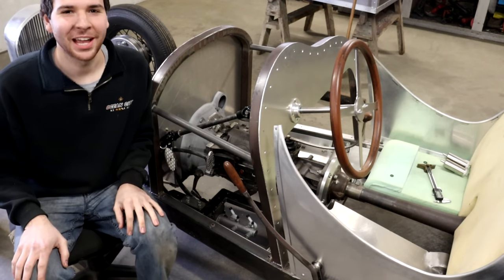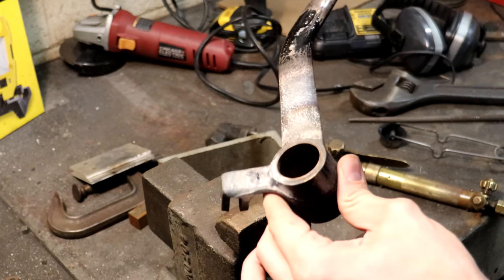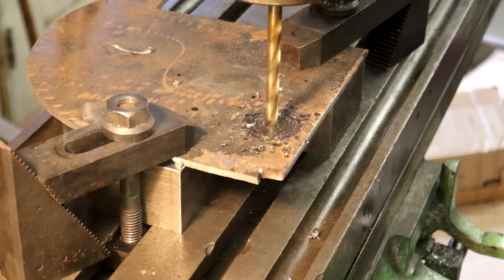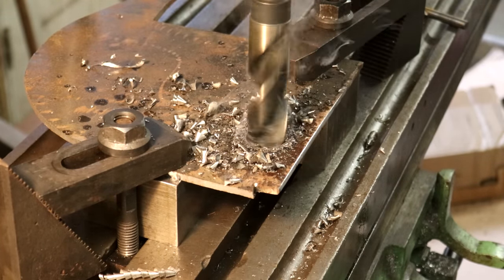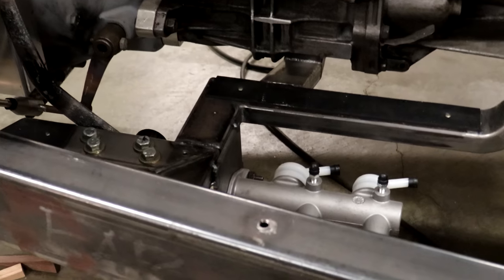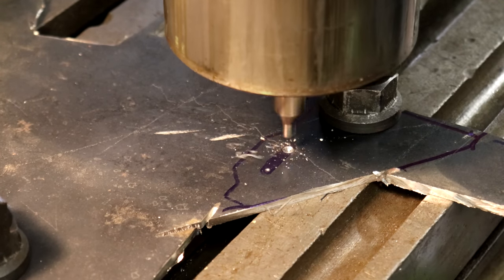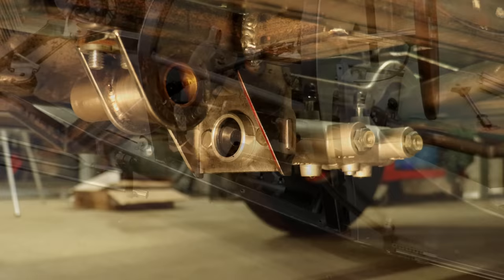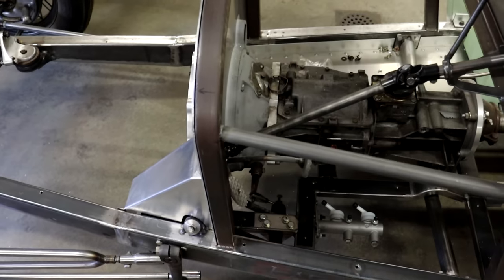Hot-Rod Master Cylinder Mount | Homemade Boat-tail Speedster Pt. 55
In this video, I install the brake master cylinder in the speedster by modifying the original Ford pedal and fabricating a custom mounting bracket and linkage. This is some footage from over the winter that I finally got around to editing.